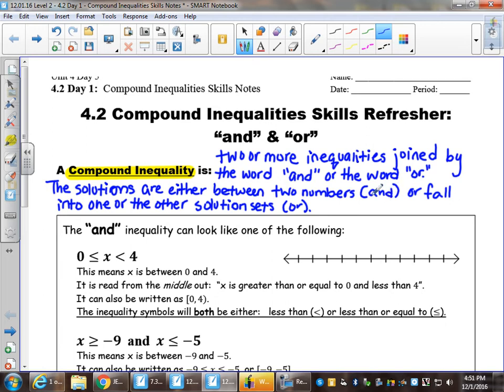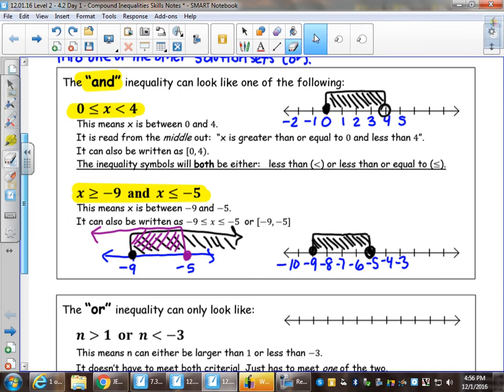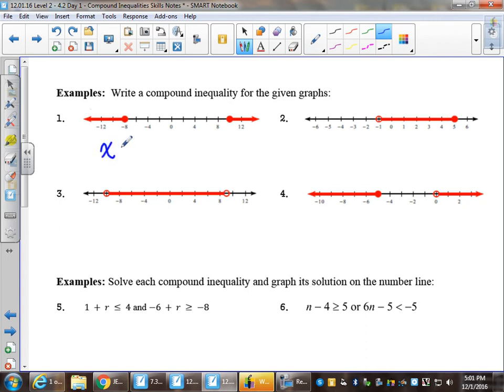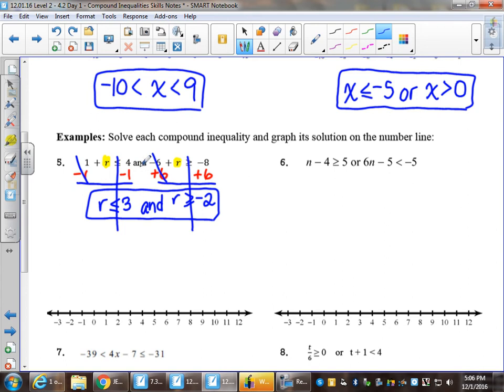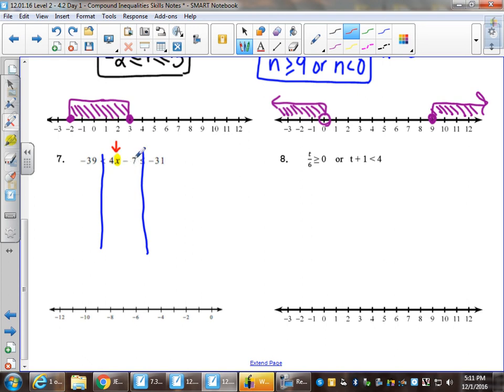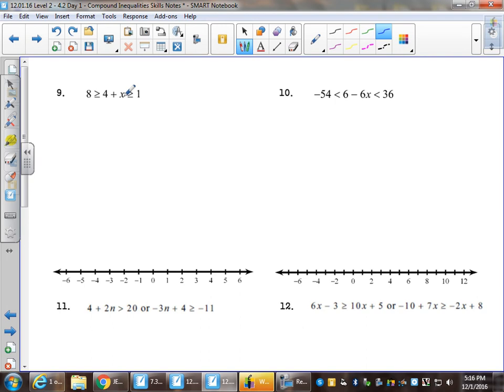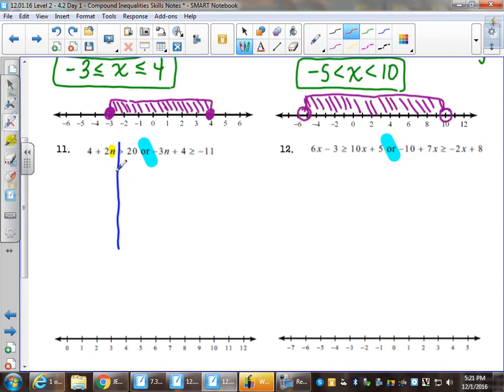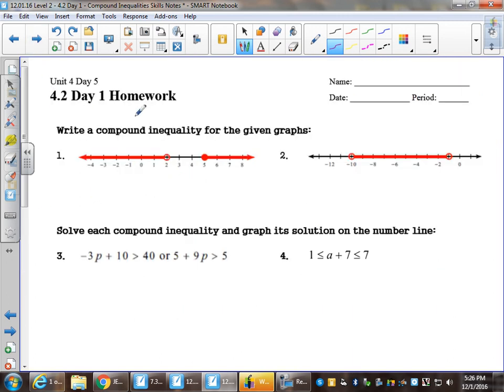(01.19.18) 4.2 Day 1 - Compound Inequalities Skills Notes